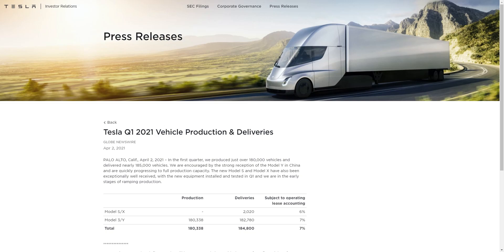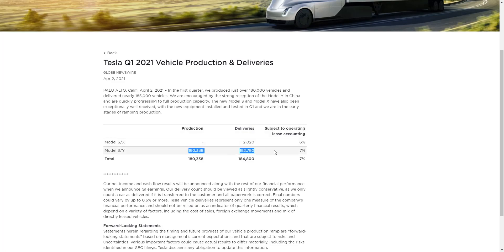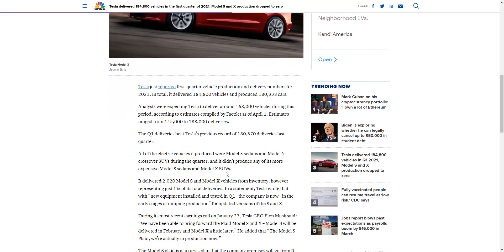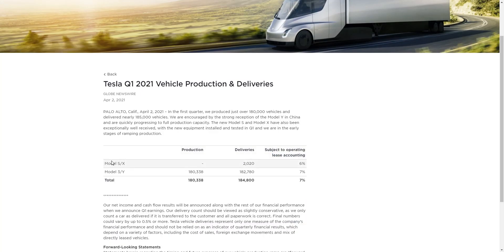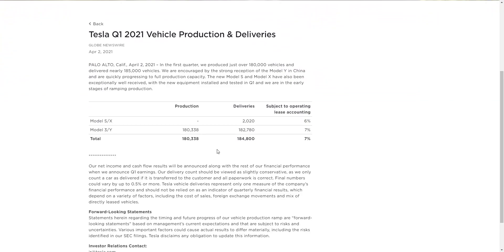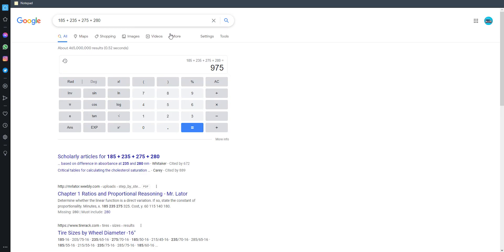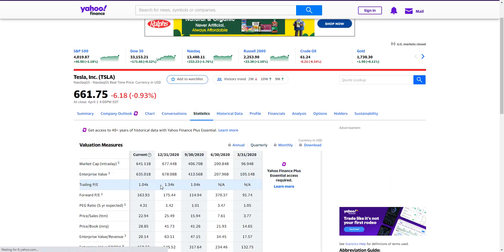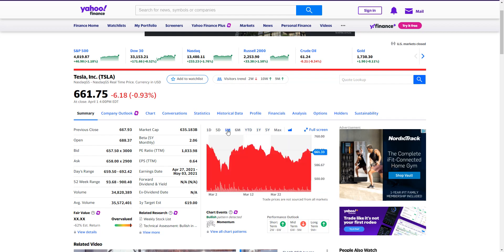Tesla NEW Delivery RECORD - Is Tesla Stock A Buy NOW? (Tesla Q1 2021 Deliveries Record)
The Tesla Q1 Delivery Numbers Are Out! They Crushed It

In this video I discuss Tesla's Q1 2021 delivery and product numbers. They blew it out of the water with 184,800 deliveries (185k) which is a new record for tesla. I also talk about if tesla stock is a buy and if Tesla stock will go up as a result of this.

Tesla delivered 184,800 vehicles in the first quarter of 2021, Model S and X production dropped to zero. Tesla just reported first-quarter vehicle production and delivery numbers for 2021. In total, it delivered 184,800 vehicles and produced 180,338 cars. All of the electric vehicles it produced were Model 3 sedans and Model Y crossover SUVs, though it also delivered 2,020 Model S sedans and Model X SUVs.

Video uploaded by: InvestKing